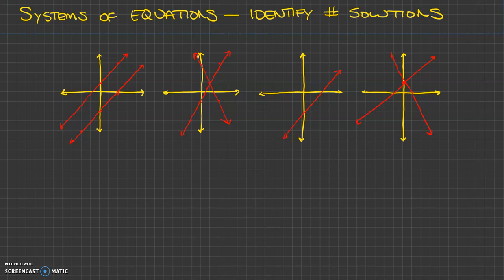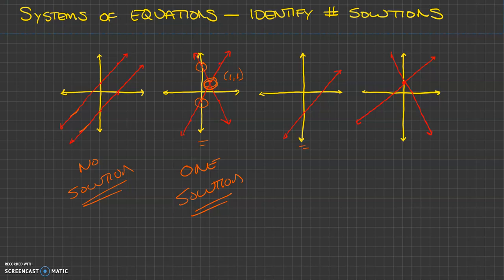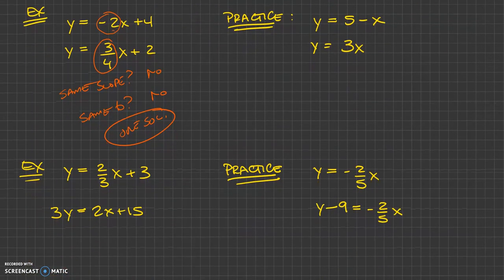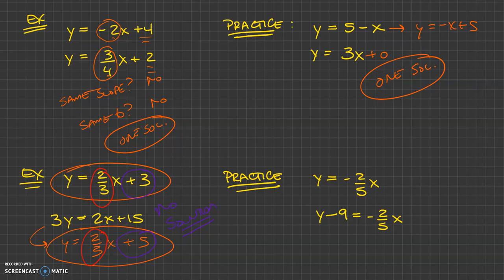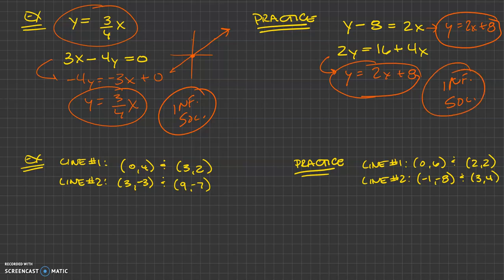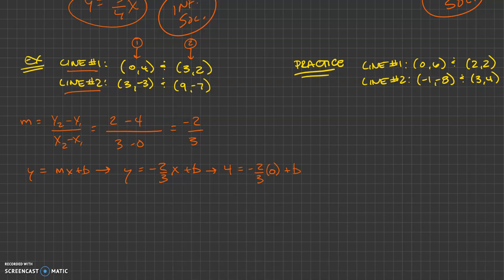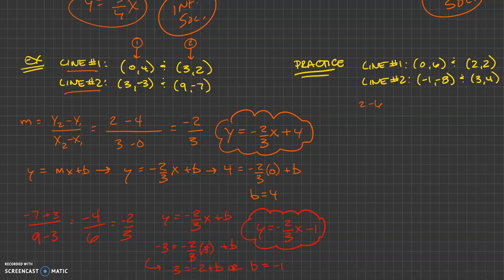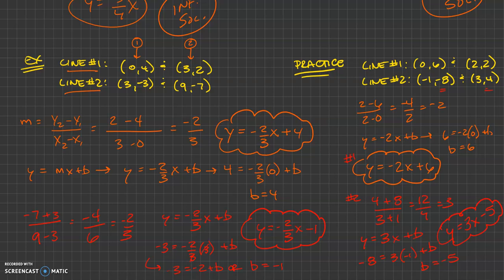Systems of Equations: Identifying Number of Solutions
Learn how to identify the number of solutions in a system of equations.